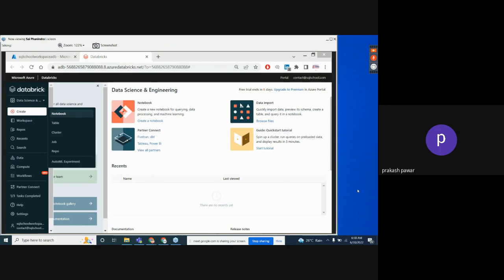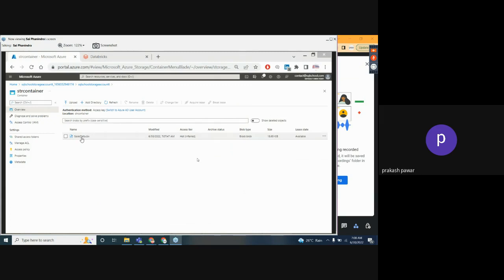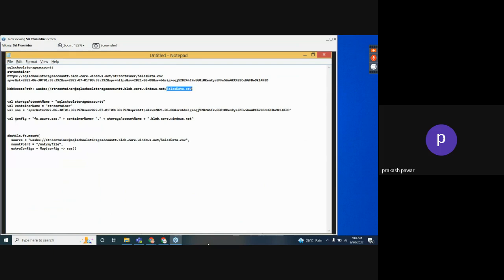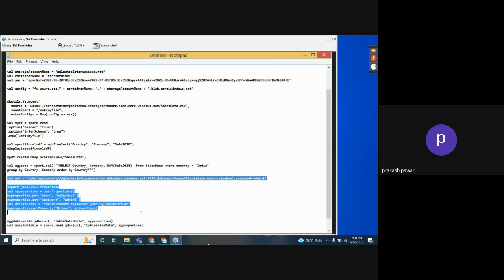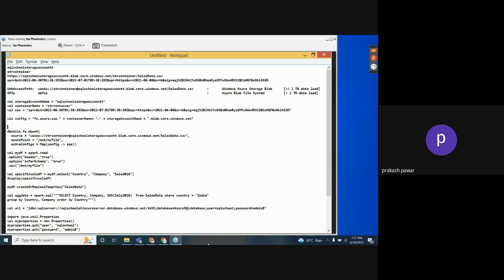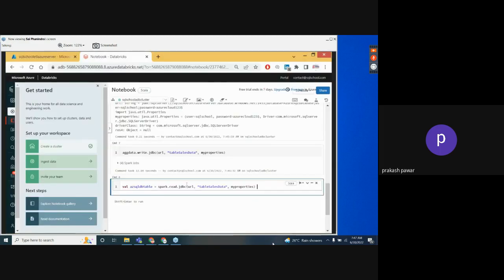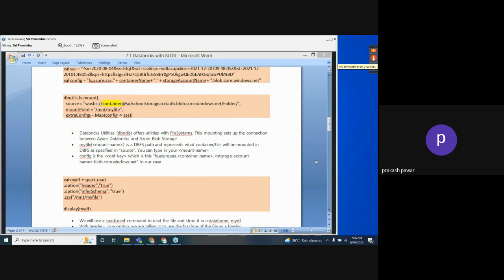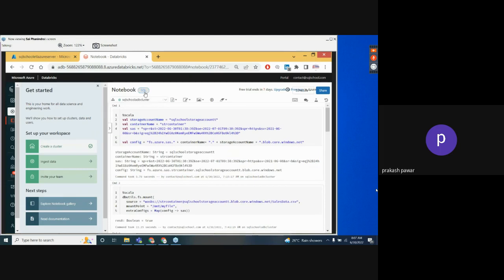7 pzs deza oiq (29 06 2022)